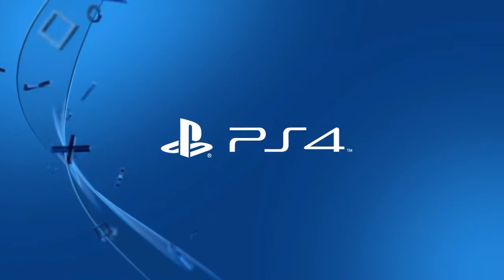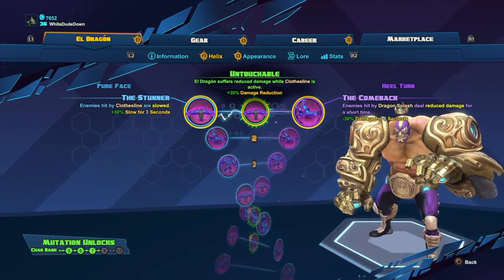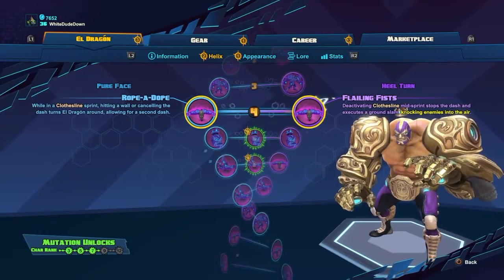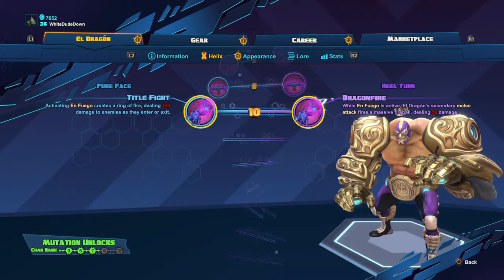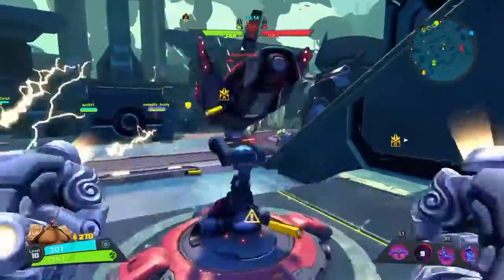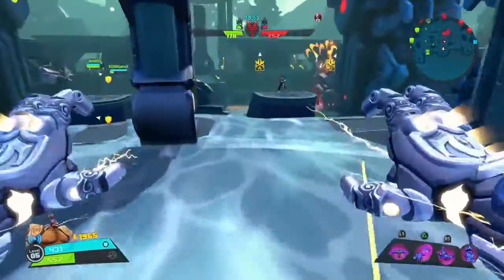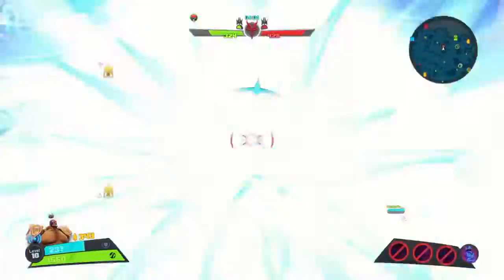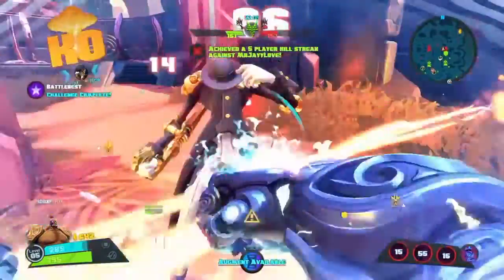El Dragón Combo Guide - Battleborn Tutorial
Very simple guide to effectively using El Dragon's moves so you can become the single most terrifying hero in Battleborn. Just farm up until you have your ultimate, use these helix options, and AOE stun folks to victory.
Check out The Friendslist Podcast on iTunes for all things video games, movies, and TV